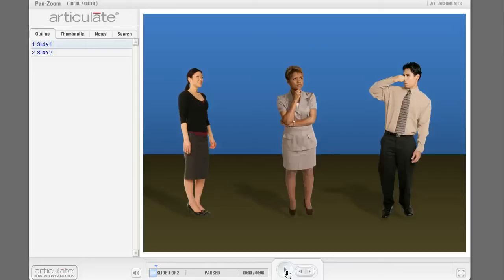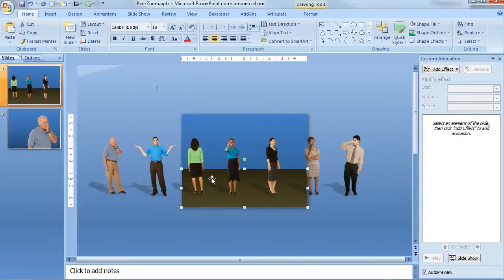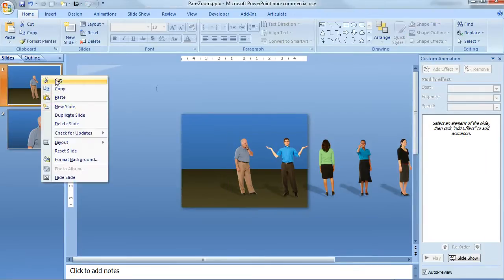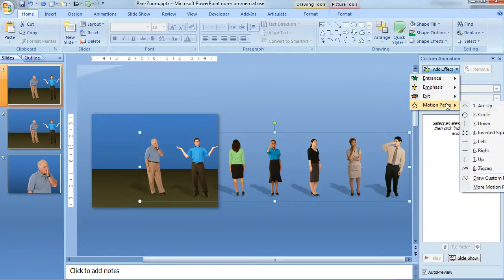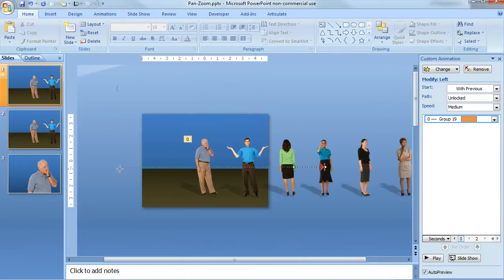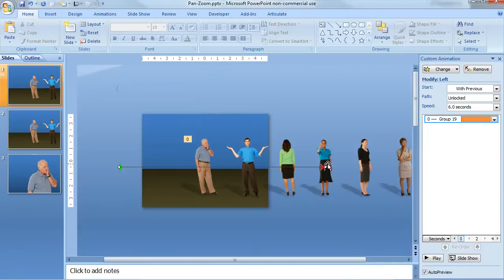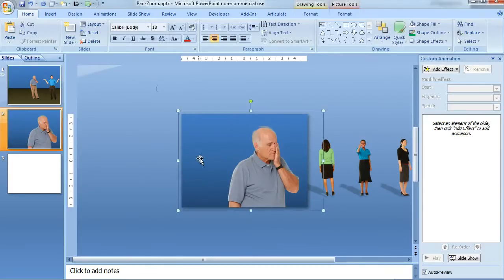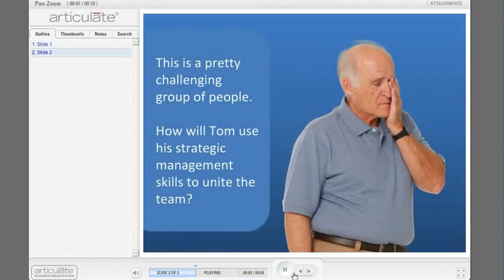PowerPoint tips How to create a pan and zoom effect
In this tutorial we'll show you how to create a cool pan and zoom effect using Microsoft PowerPoint.